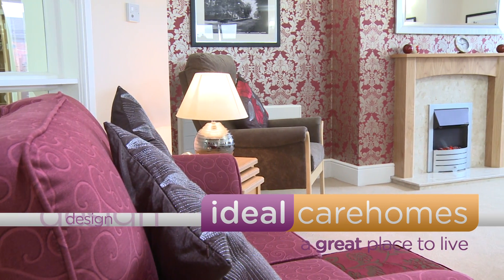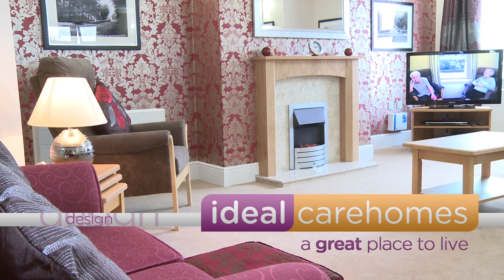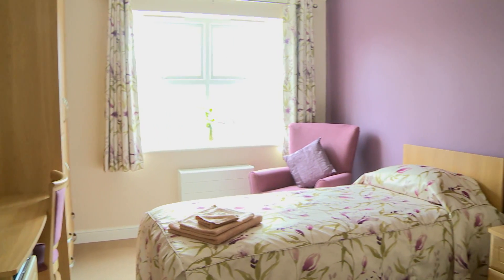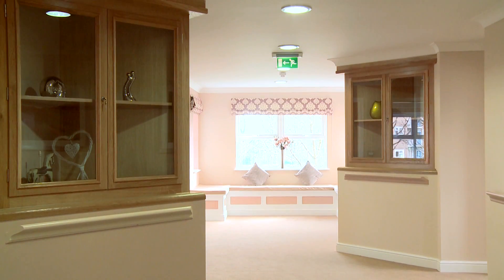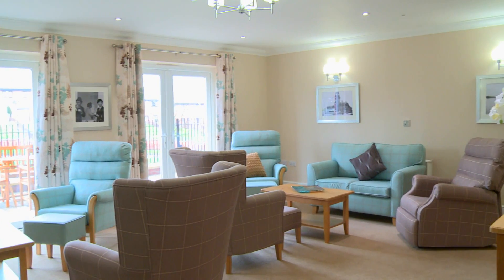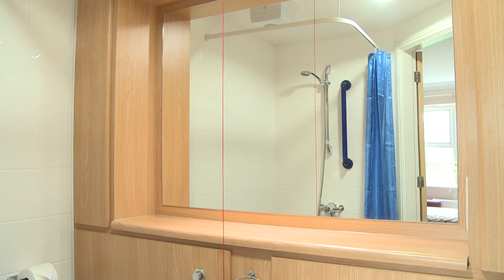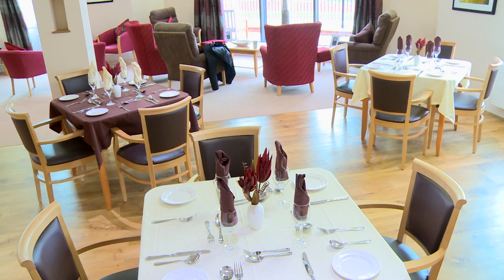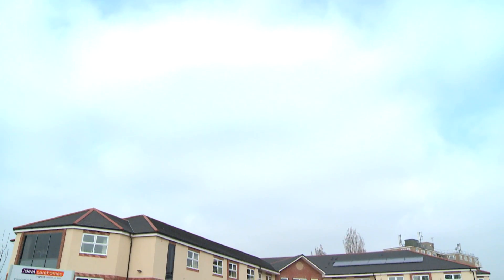Design- Ideal Care Homes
Our residential care homes are designed and developed to be fit-for-purpose and future-proof with every thought given to the well-being of the people who choose to live with us.